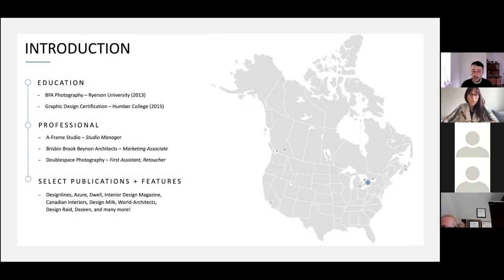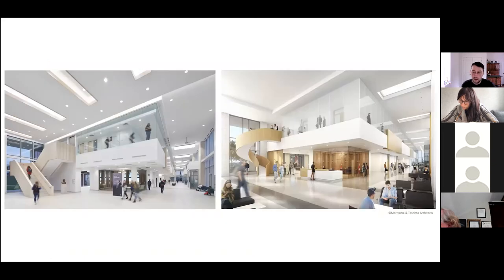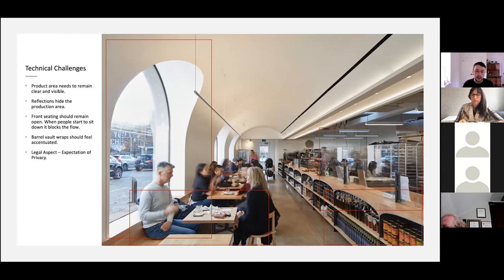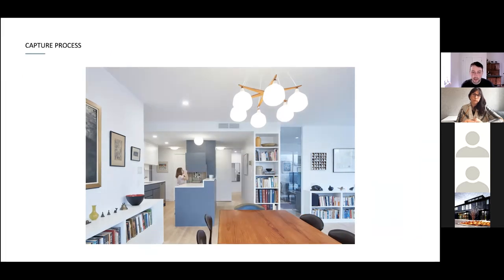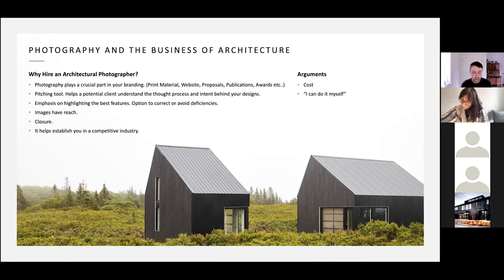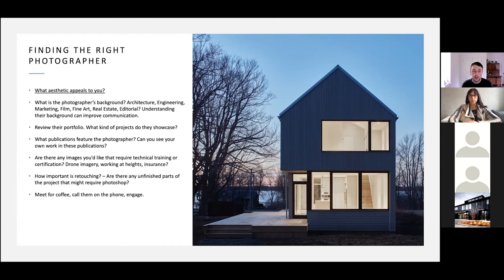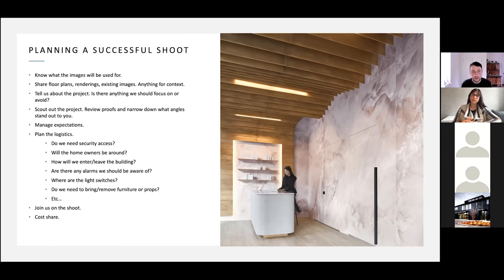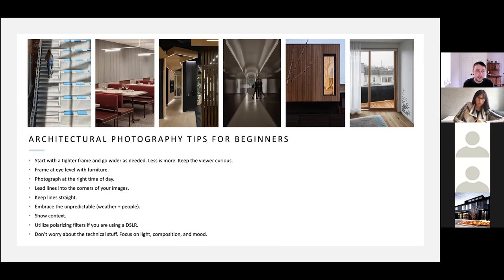Architectural Photography: Riley Snelling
This event is an online seminar hosted by the GVSA.

Brief
Architectural photographers have an important and lasting impact on the representation of architecture. In contemporary culture, the value of images is simultaneously amplified and diluted by the platforms we use on a daily basis. Understanding how to use images to communicate with potential clients can make all the difference. In this talk, we will show how images are crafted with intent, provide guidance on how to work with a photographer and discuss how to reach a larger audience with the images you have.

Bio
Riley Snelling is an Ontario based freelance photographer that specializes in documenting the world as we built it. From small basement renos to large institutional projects, his passion is helping architects and designers tell a story through images. After graduating from Ryerson University with a BFA in Photography Riley worked alongside some of Toronto’s top architectural photographers before starting his own business. Since 2017 Riley has been commissioned by some of Canada's most prestigious and emerging design firms. His work has been featured in Dwell, Azure, Canadian Interiors, Designlines, The Globe & Mail and several more.